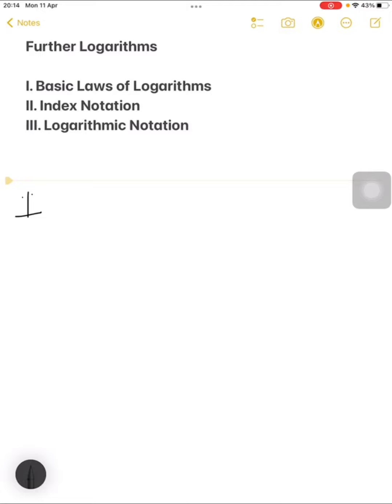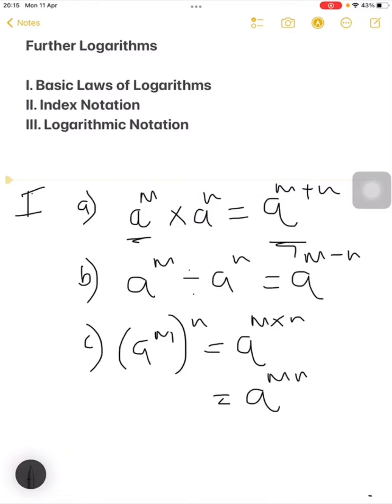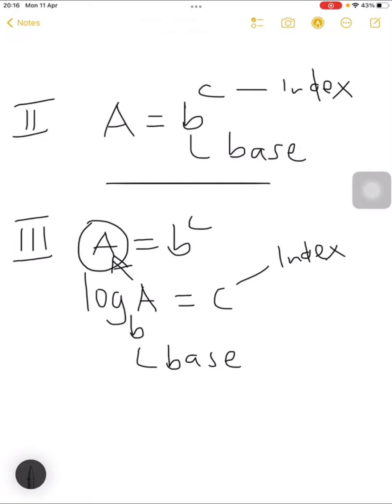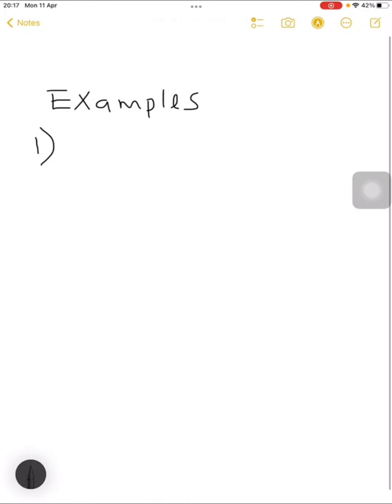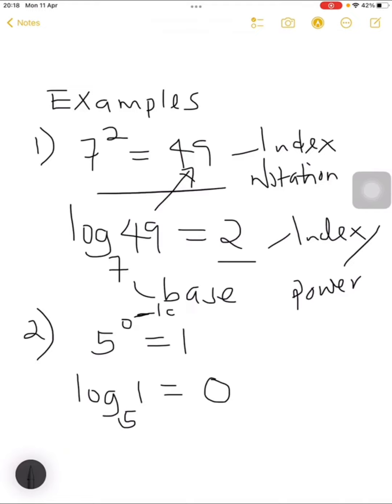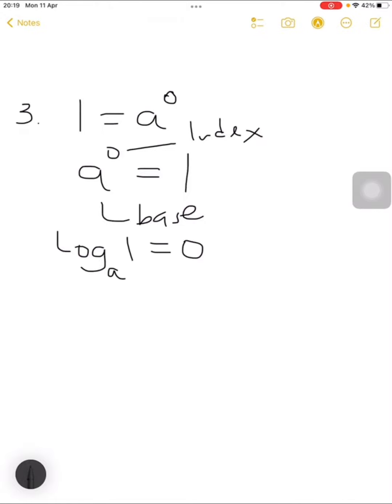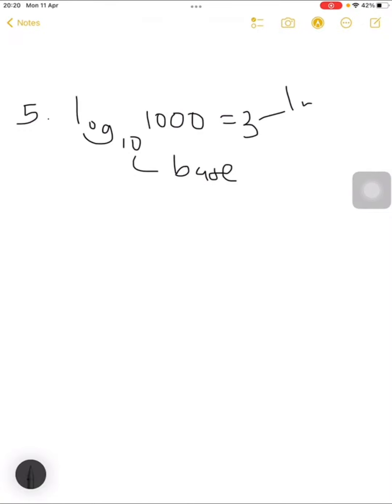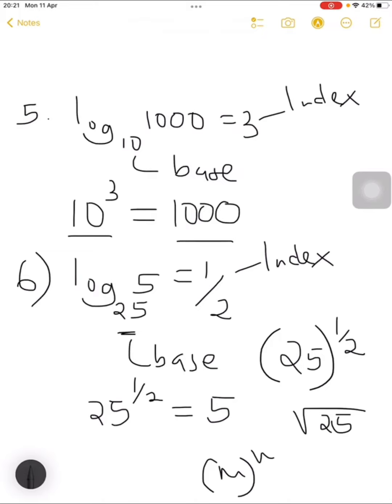Introduction to Logarithms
Learn the 3 basic laws of logarithms, index notation and logarithmic notations, and their expressions.